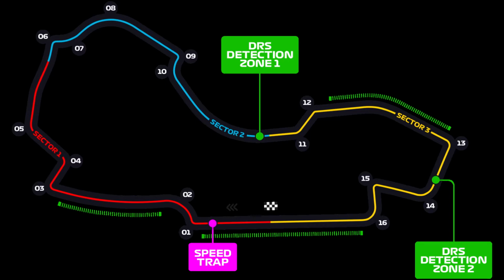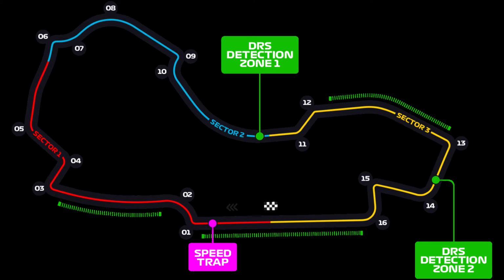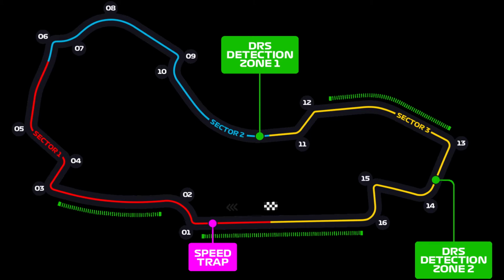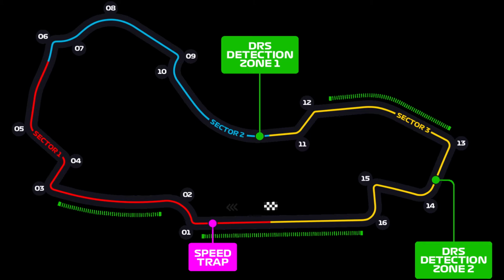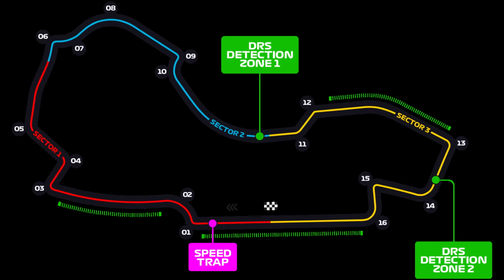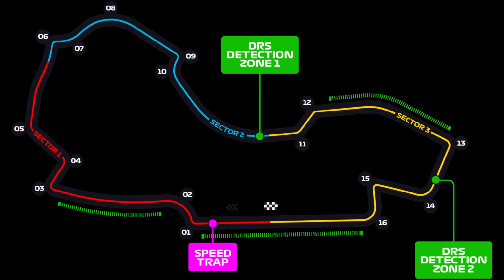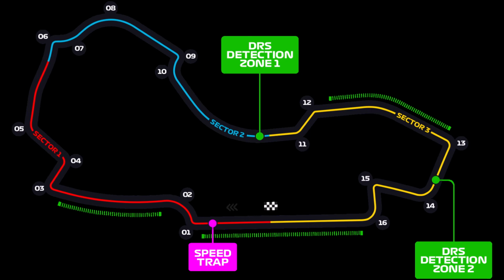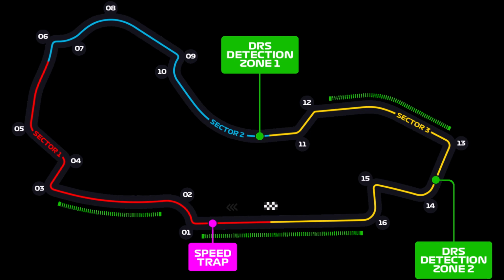Learning about... Albert Park street circuit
Hello, everyone. My name is NewFlowerGirl, but you can call me Demi. Today's podcast is about Albert Park street circuit

Leave in the comments these things:
1. if you live near a location where there is a street circuit event held
2. which circuit of the f1 calender you are most excited for